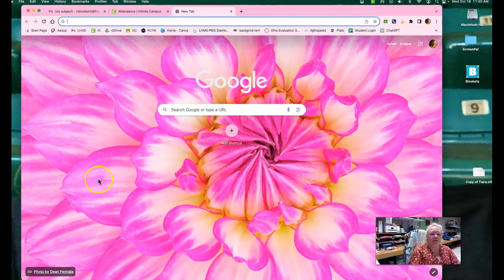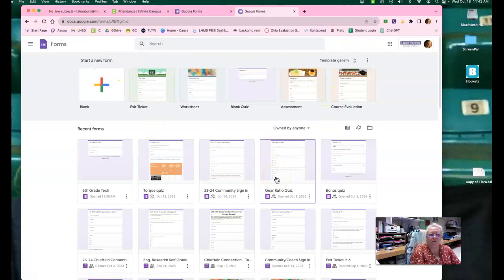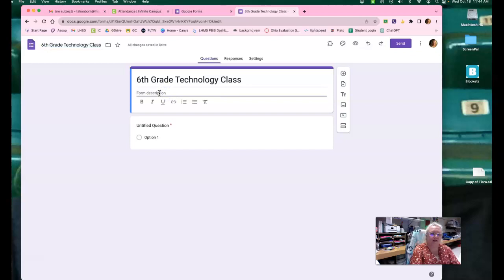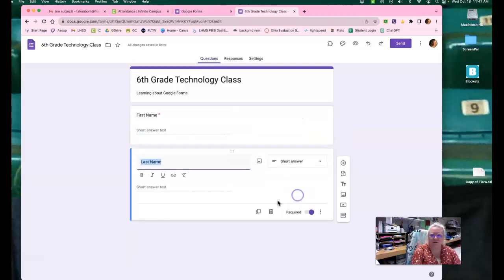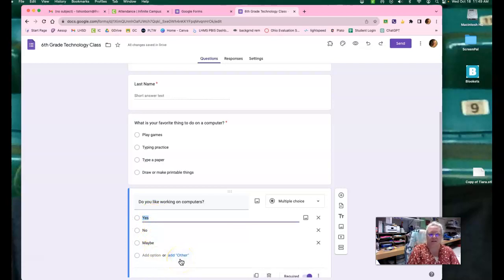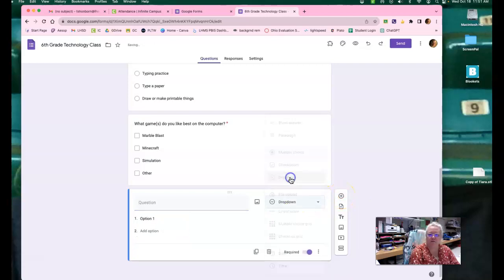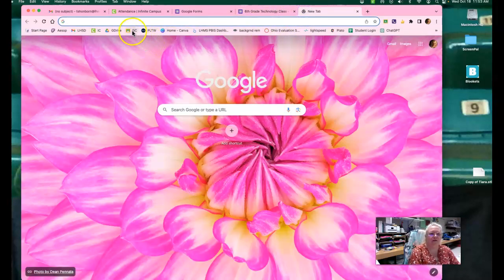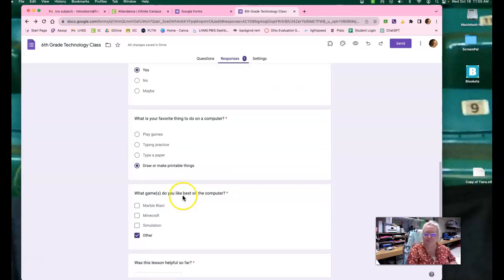Google Form Tutorial